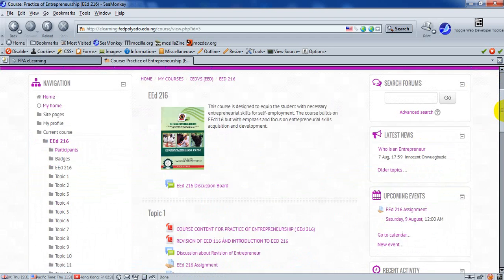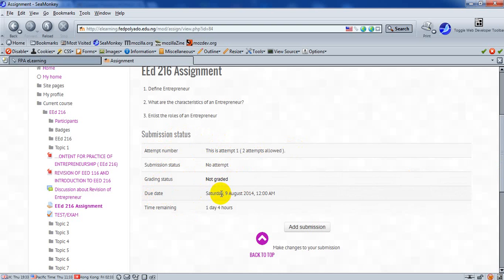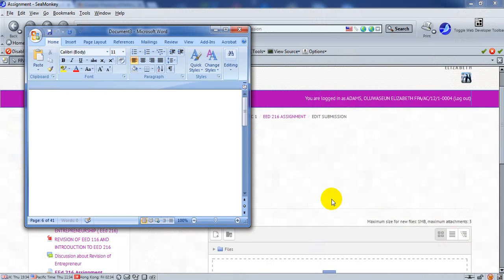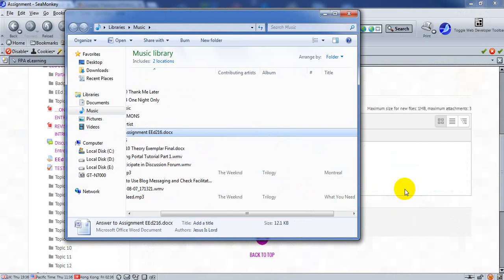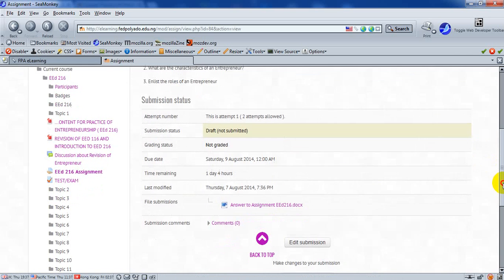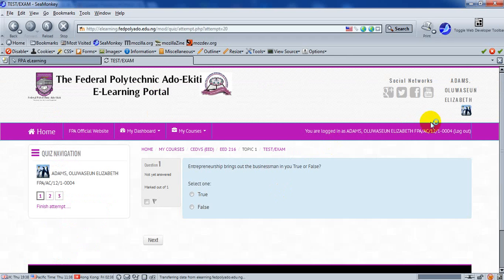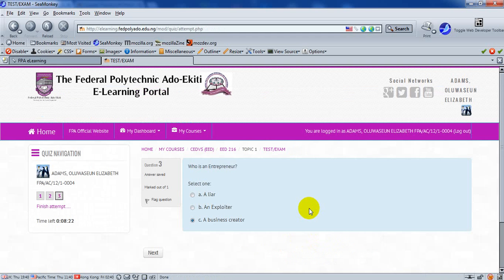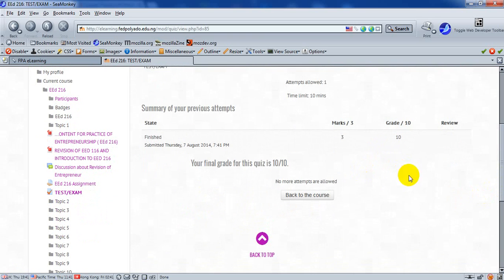How to attempt Quiz Assignment Test and Exam Part 4